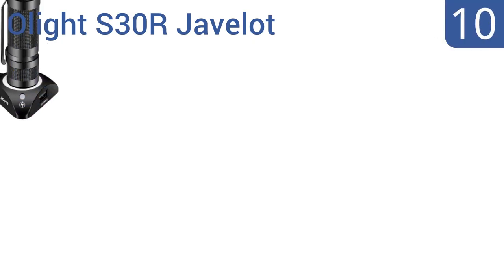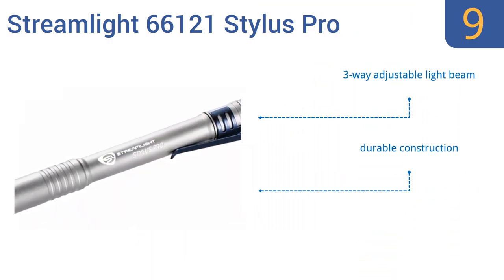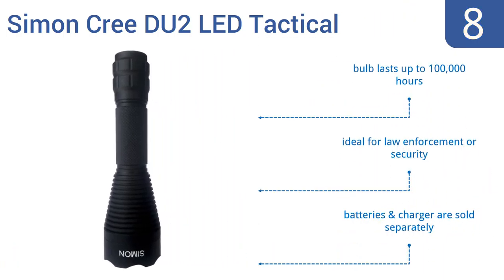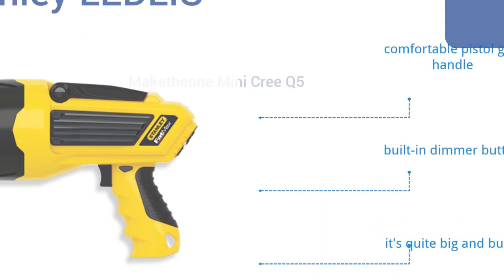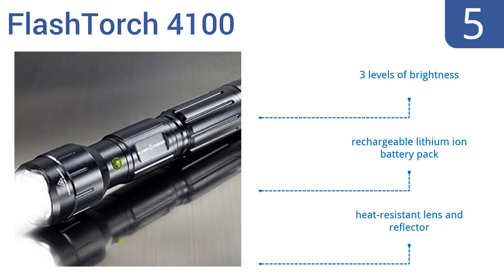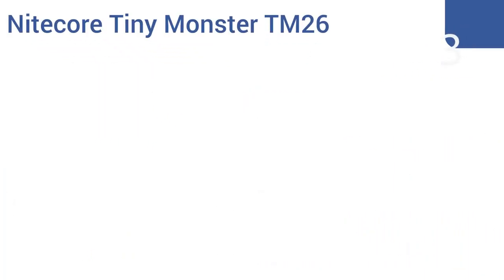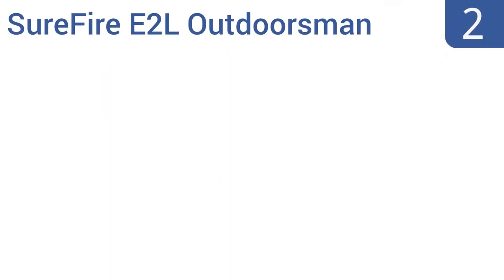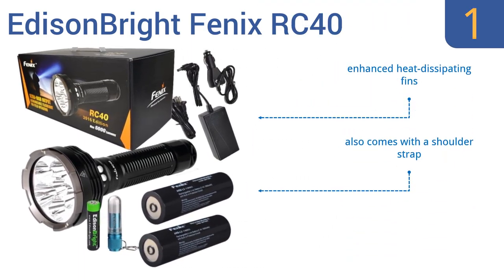10 Best Flashlights | Fall 2016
Flashlights Reviewed In This Wiki:
Olight S30R Javelot
Streamlight 66121 Stylus Pro
Simon Cree DU2 LED Tactical
Stanley LEDLIS
Maketheone Mini Cree Q5
FlashTorch 4100
Moobibear MD002
Nitecore Tiny Monster TM26
SureFire E2L Outdoorsman
EdisonBright Fenix RC40